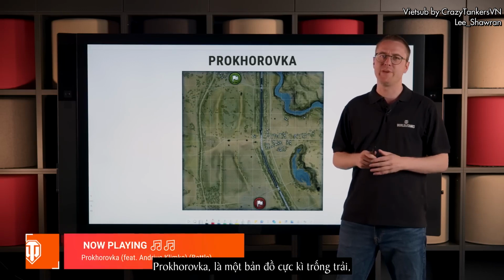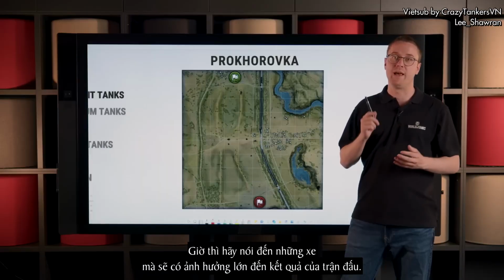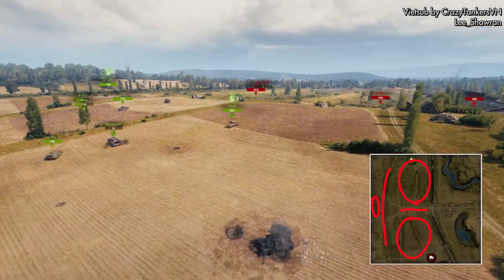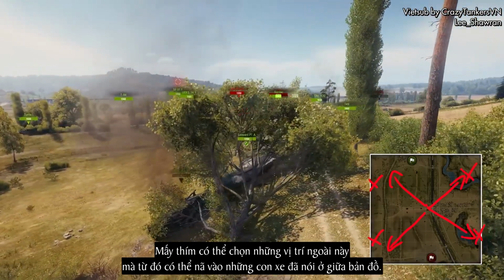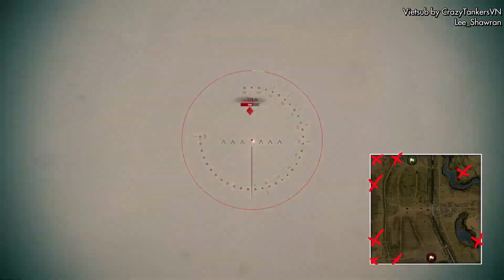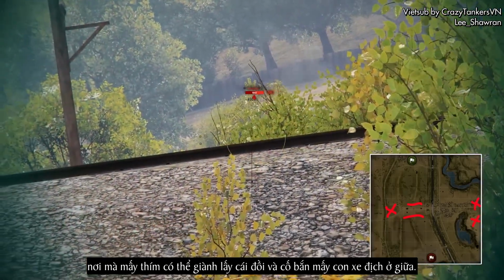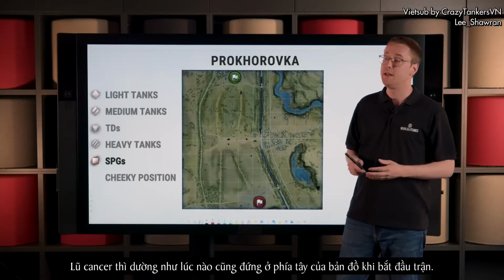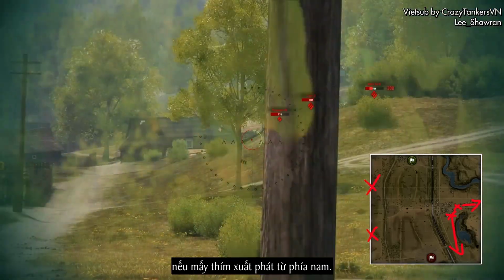Hướng dẫn Bản đồ - Prokhorovka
Hãy ghé qua tập Hướng dẫn Bản đồ mới nhất dành cho bản đồ Prokhorovka cùng với Keyhand nhé, và đừng quên để lại đánh giá dưới phần bình luận! Bạn đã học được những điều gì mới trong tập này nào?

00:00 Mở đầu
00:15 Tổng quan bản đồ
01:00 Tăng hạng nhẹ
02:18 Tăng hạng trung
03:39 Tăng hạng nặng và pháo chống tăng
04:55 Pháo và những vị trí hiểm hóc
05:58 Kết thúc

Invitation code dành cho NGƯỜI CHƠI MỚI LẬP TÀI KHOẢN (chỉ dành cho người chơi World of Tanks Asia):

- INCONTINENS64 (code của mình - FeelTheThunder, của channel CrazyTankersVN)

Truy cập vào liên kết để tạo tài khoản, chọn "Có mã giới thiệu ("Invite code")?" để nhập invitation code.

Sau khi tạo tài khoản và nhập code thành công, bạn sẽ có ngay:

- 500 gold.

- 3 ngày premium WoT.

- 100k bạc.

- Xe TKS z n/.k.m 20mm (tăng Premium Ba Lan) + 100% kíp lái + chỗ trống garage.

- Nhiệm vụ hằng ngày (làm được nhiều lần) thưởng thêm EXP, bạc (credits), và trợ cấp cá nhân. Hoàn thành nhiệm vụ nhiều lần sẽ được thêm nhiều giải thưởng khác.

- Thêm xe tank (MKA và Object 244) cho nhiệm vụ tích EXP, vật phẩm, trợ cấp cá nhân, thiết bị... nhằm hỗ trợ người chơi đến tier 8.